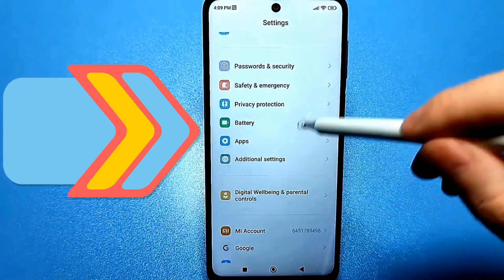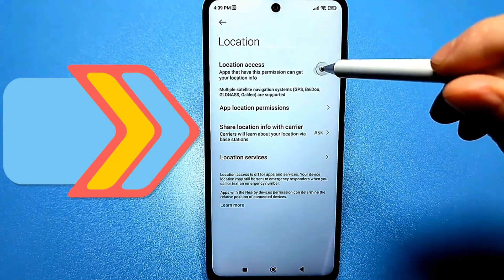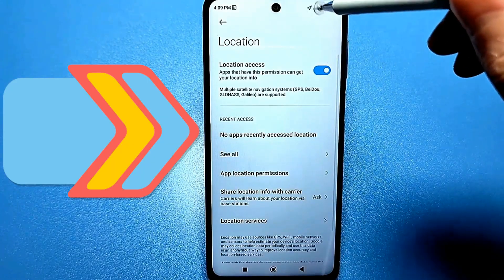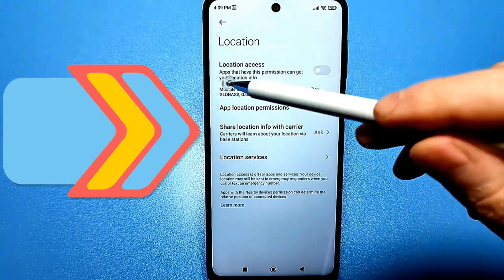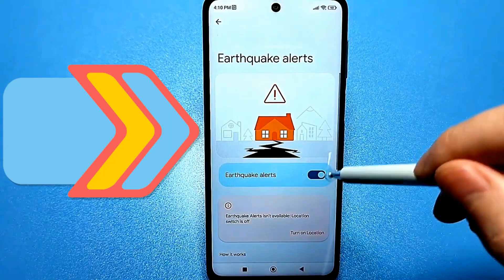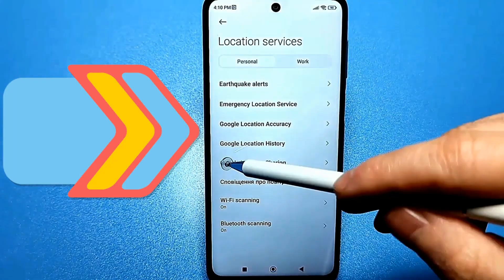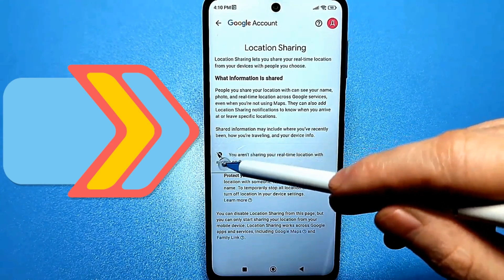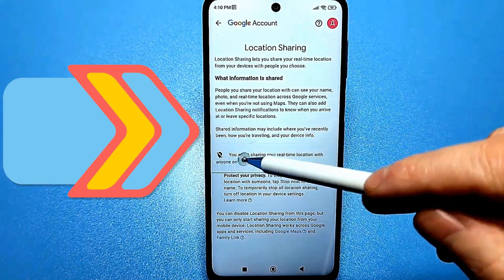Make Your Android Battery Last WAY Longer!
This video provides essential Android advice and tips and tricks to help you save battery. Learn how to save battery and significantly extend battery life on your device with these simple android tips.Make Your Android Battery Last WAY Longer!Stop Charging Your Phone All Day With These Tips.Easy Settings To Save Your Phone Battery Fast.Why Does My Phone Die So Quickly? Find Out!
Tired of your battery draining too fast?